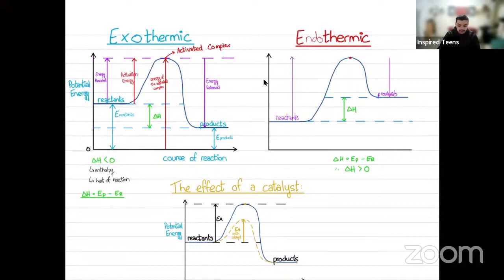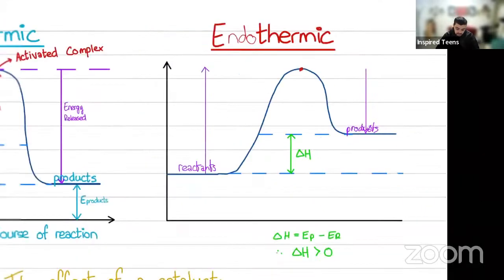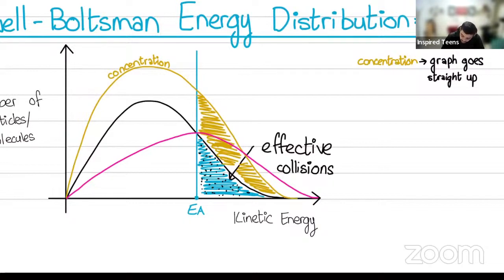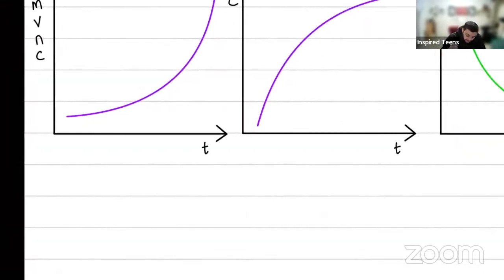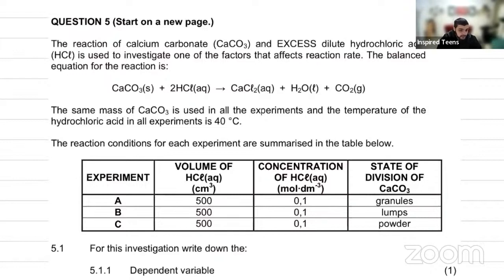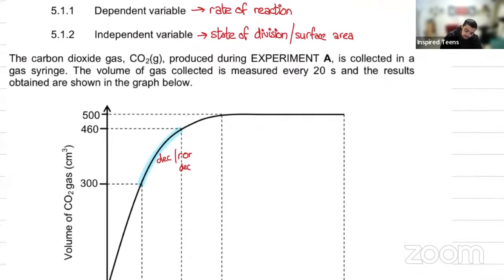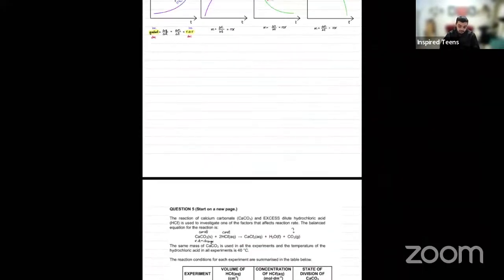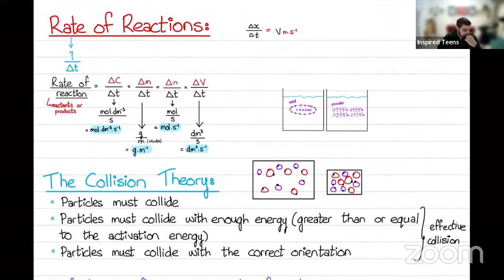Inspired Teens Physics Grade 12: Rate of Reactions (2)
Hi students, this is our 2nd video on Rate of Reactions.